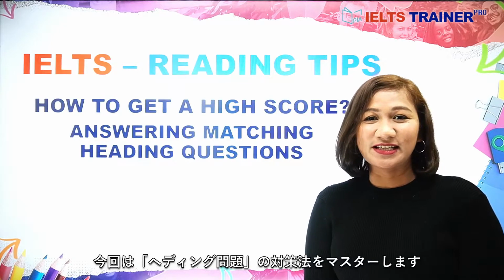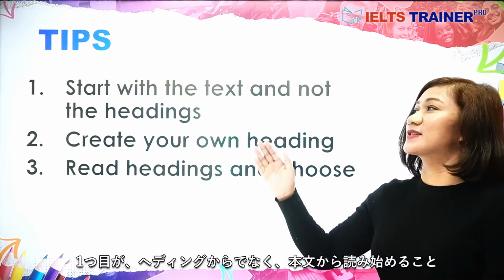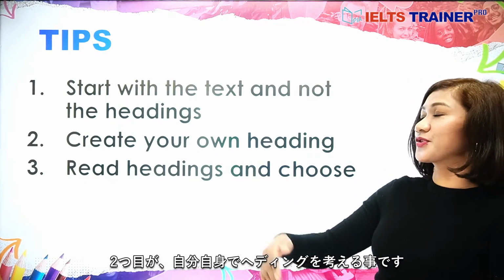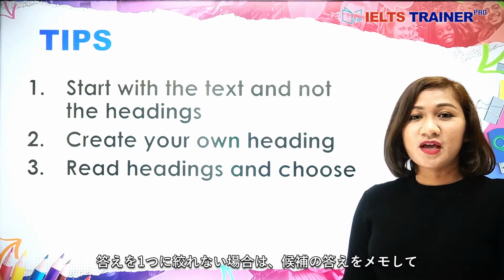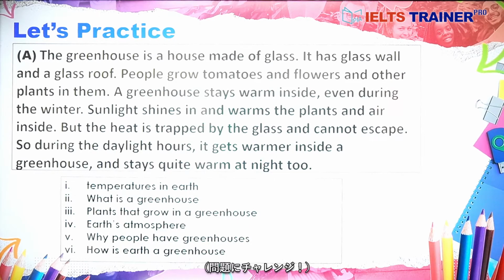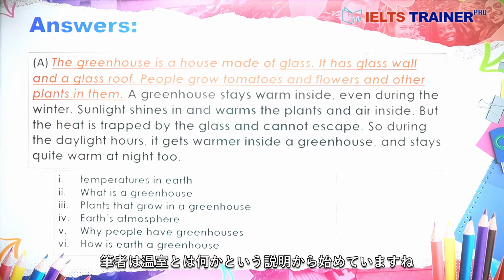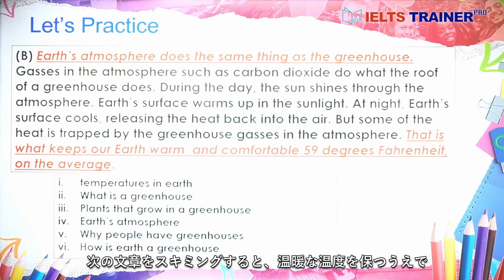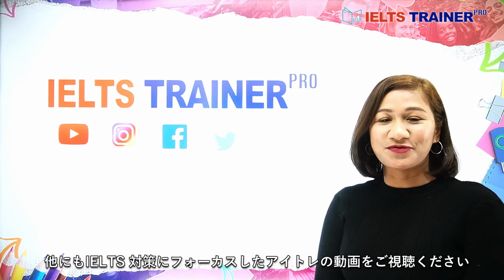【IELTS Reading#10】HEADING QUESTIONS |【難問！】ヘディング問題 3つの対策法！